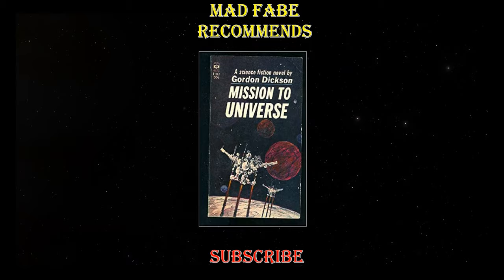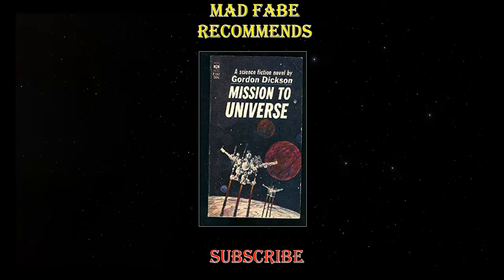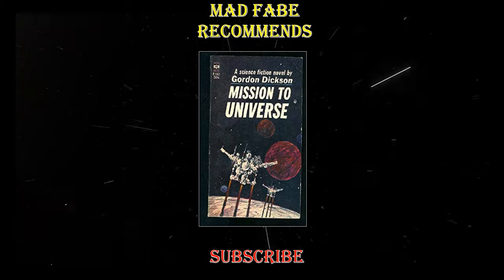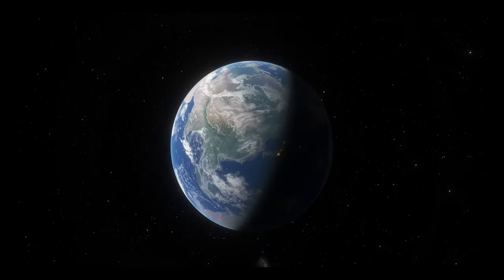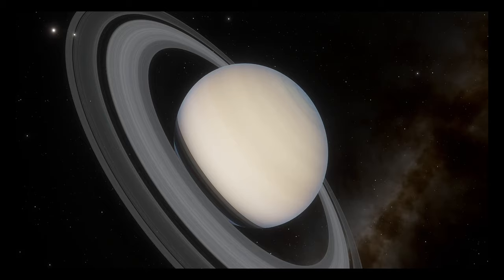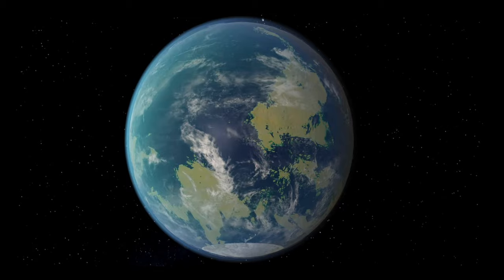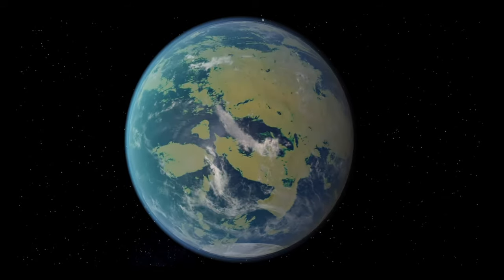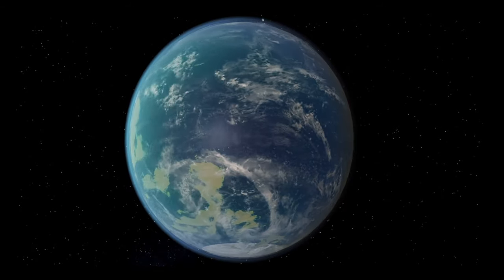Mission to Universe by Gordon R Dickson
A novel about the first interstellar flight. Mission to Universe by Gordon R Dickson is told here.